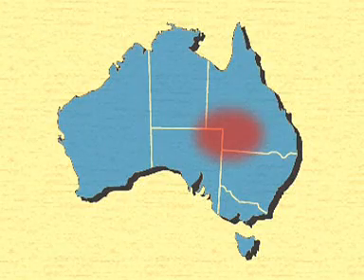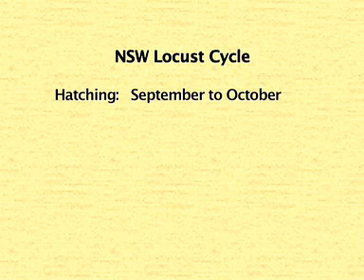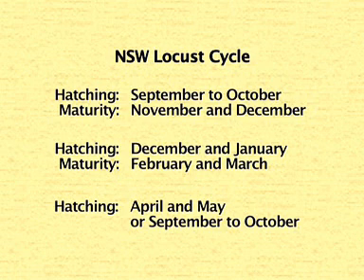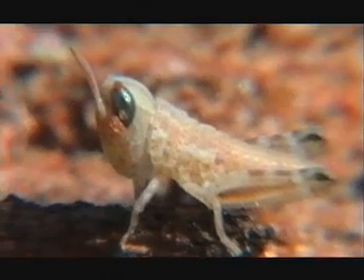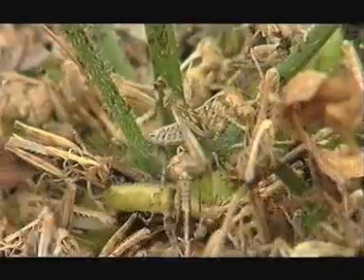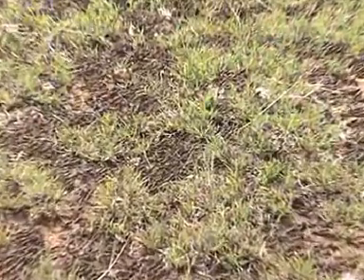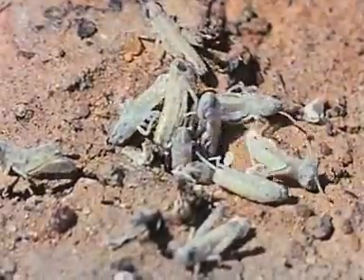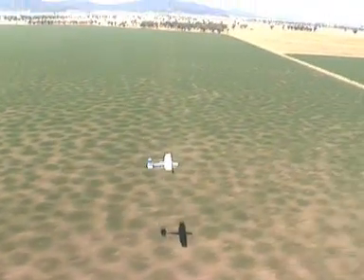The Australian plague locust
Characteristics, lifecycle, damage and control of the Australian plague locust.